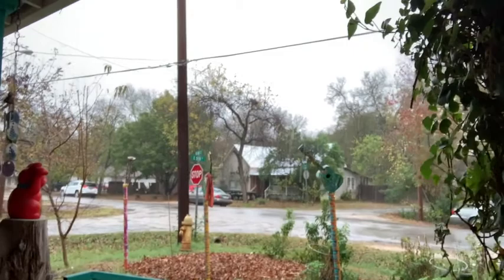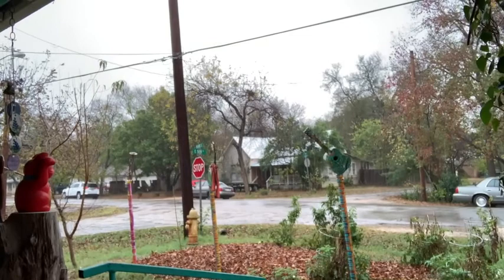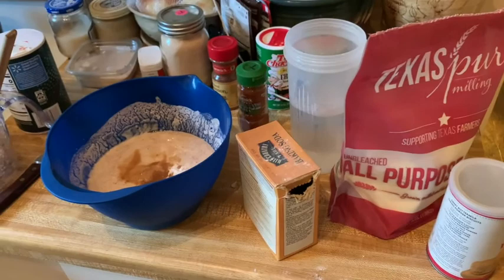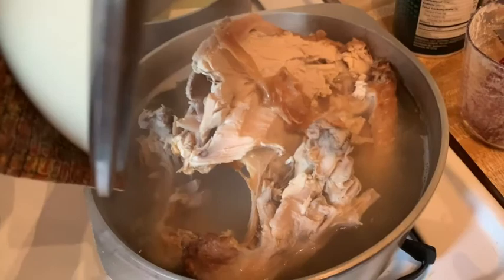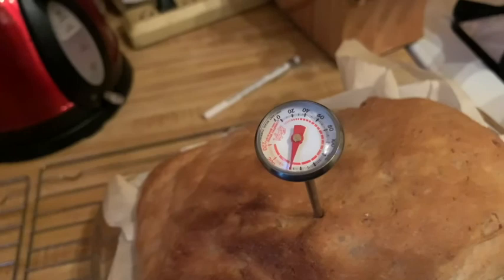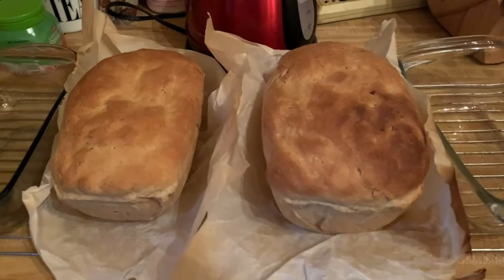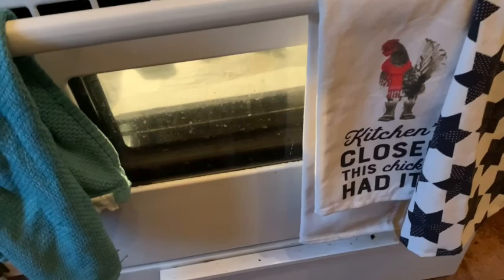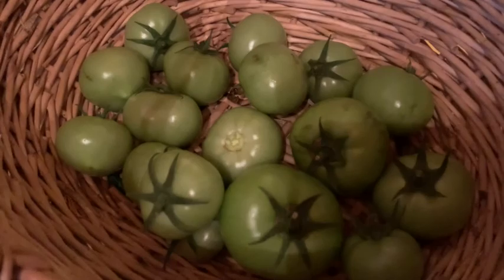Cooking after Thanksgiving - My Favorite Time!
I love to cook with leftovers, especially turkey carcasses. Turkey pot pies, turkey noodle soup with sourdough bread, yum. And the little dinosaurs, I mean chickens, get to enjoy everything I don't use.

- shameless promotion - buy something if you like it.

Enjoy my music on my other YouTube Channel - The Bess and Mike Show.

Learn how to paint on my YouTube Channel - Wild Spirit Artworks.

Learn about my life, chickens, garden, cats, dog on my Youtube Channel - Granny Bess’ Homestead.